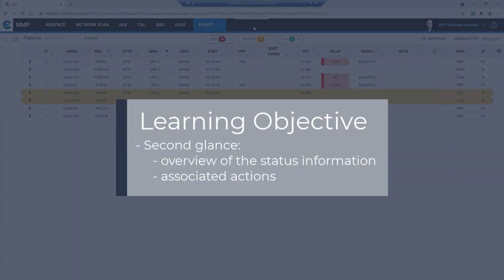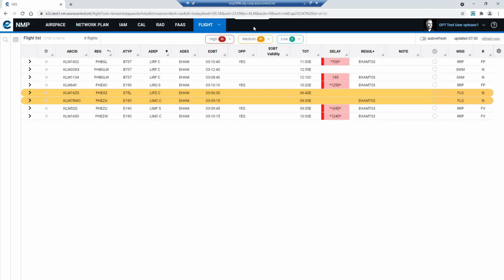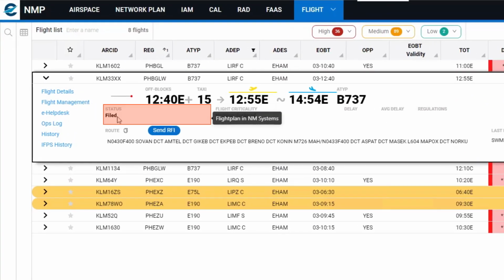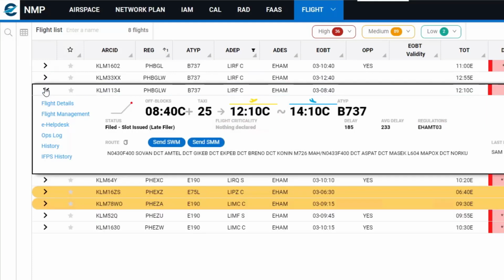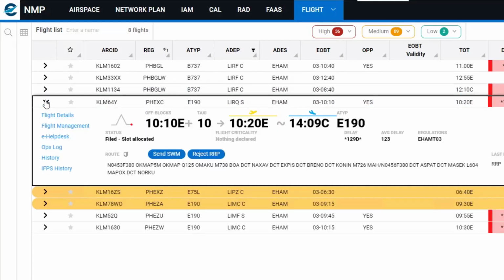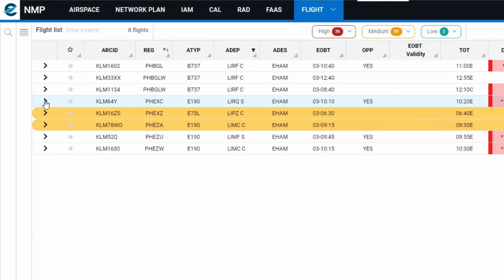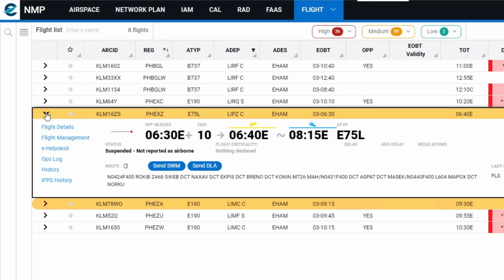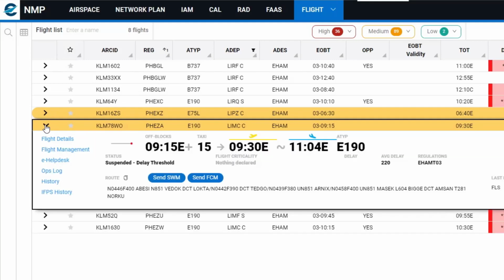9-NMP Flight : Flight Status and actions in the second glance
This tutorial will show an overview of the flight status and the associated actions.